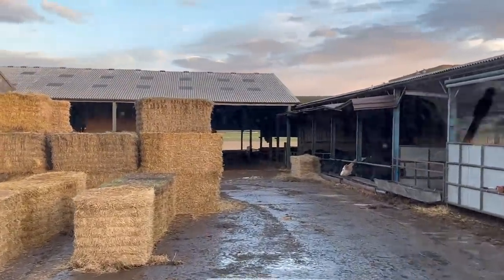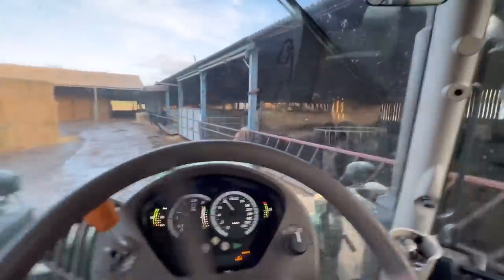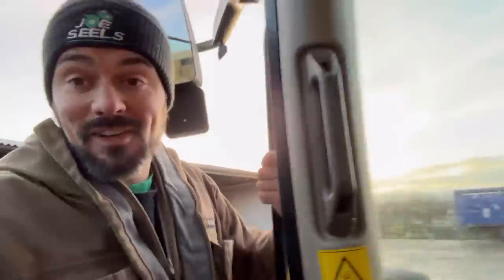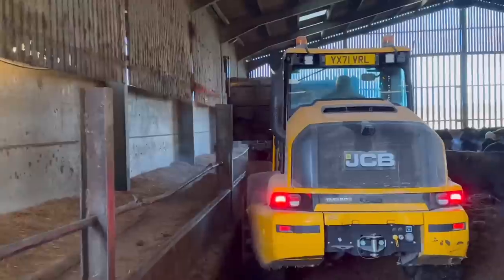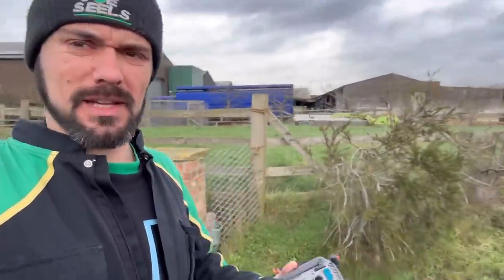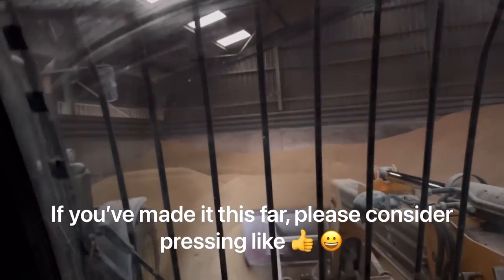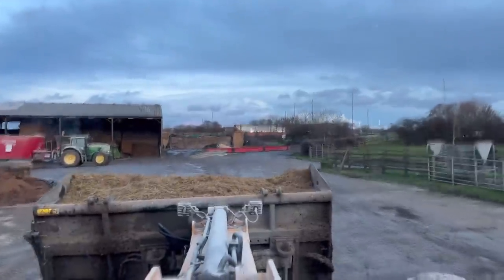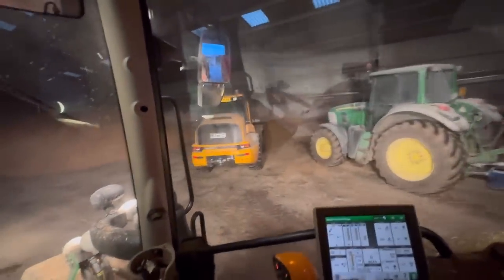Checking Gutters… no Ladders!? National Champion @ the farm!